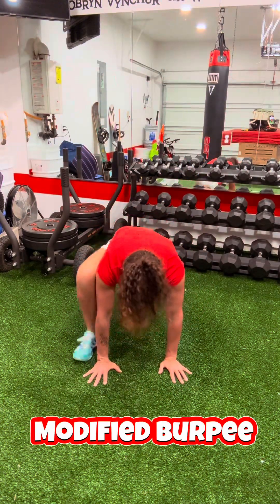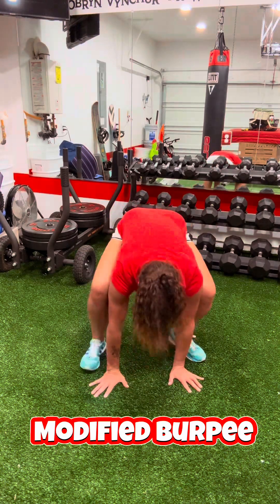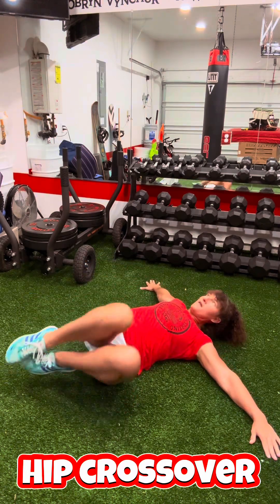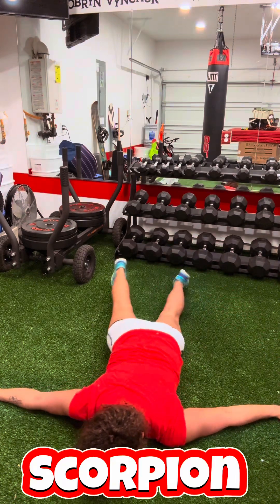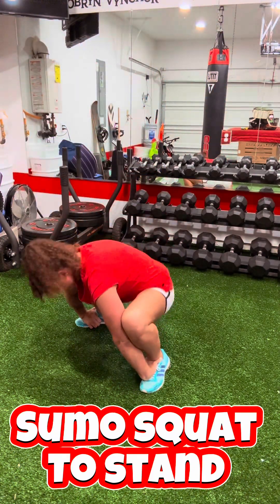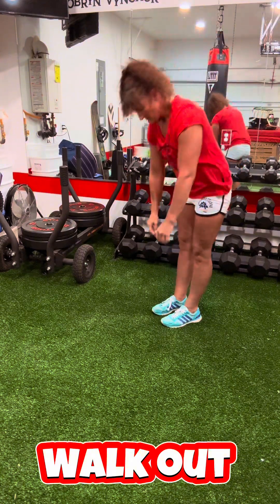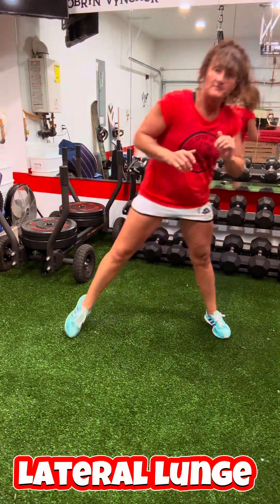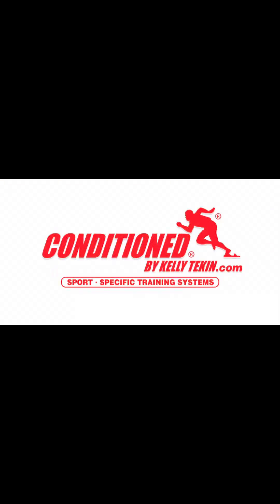Workout to Heal Muscle Soreness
Ease muscle soreness and accelerate your recovery with this soothing workout designed specifically to help your body heal and rejuvenate. Whether you’ve pushed hard in a recent workout or just need some relief from muscle stiffness, this gentle routine incorporates stretching, mobility exercises, and light movements to promote blood flow and reduce discomfort. Follow along for a series of effective, calming exercises that will help you feel better and recover faster. Perfect for post-workout recovery days or when you need a break from intense training.